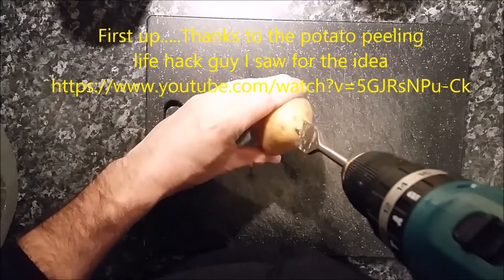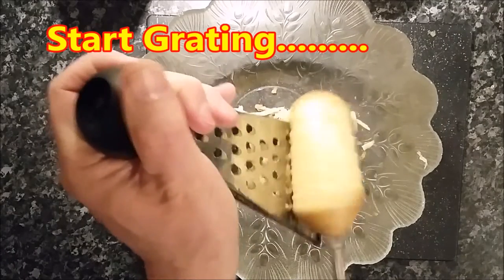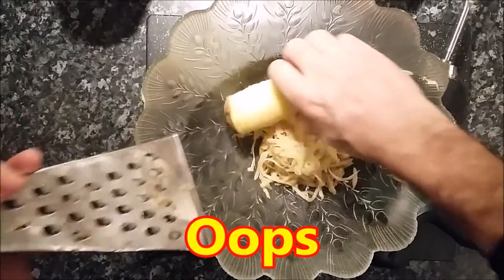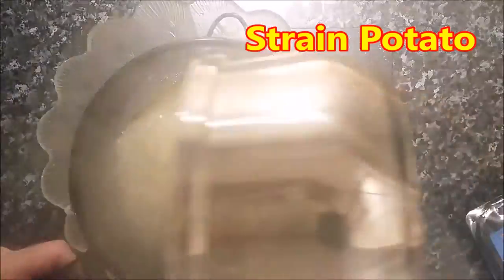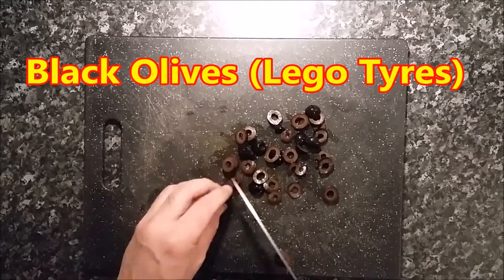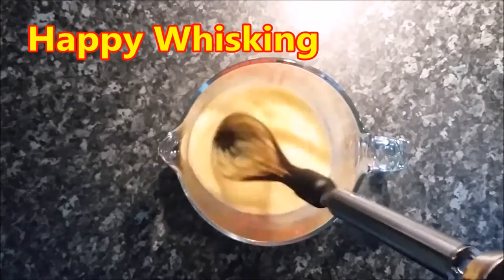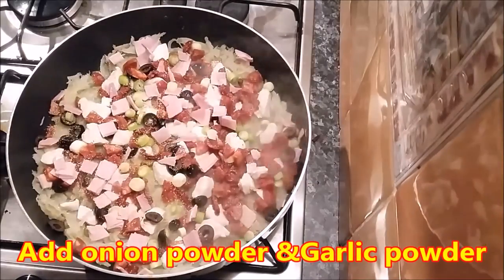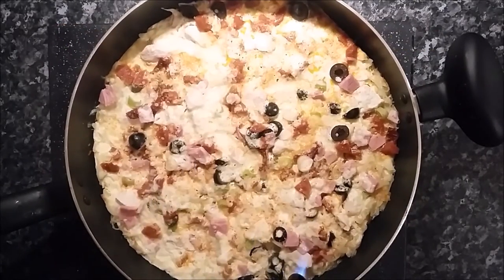Frittata with power drill short-cuts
Quick and easy Frittata recipe with all our favourites. Home made. Great for a cold night dreaming of summer